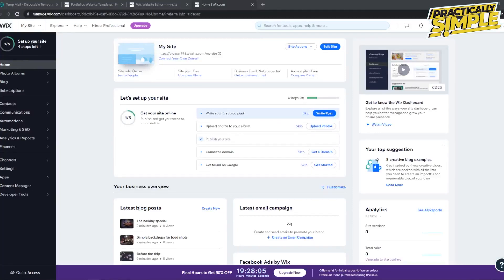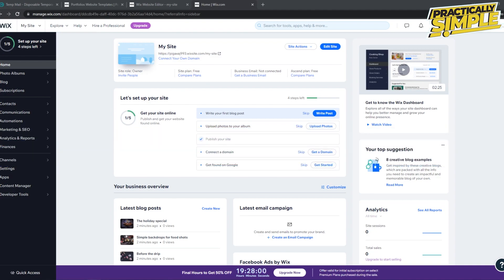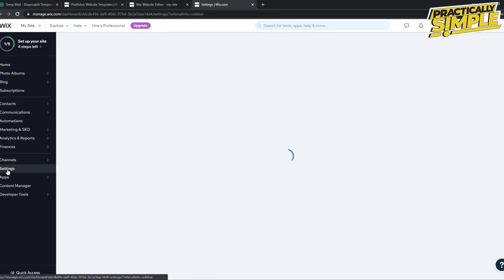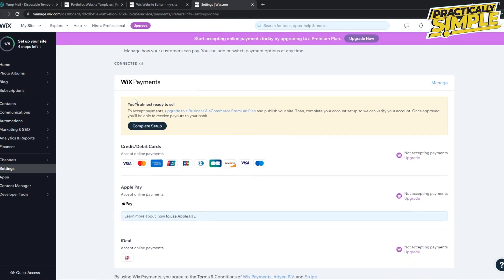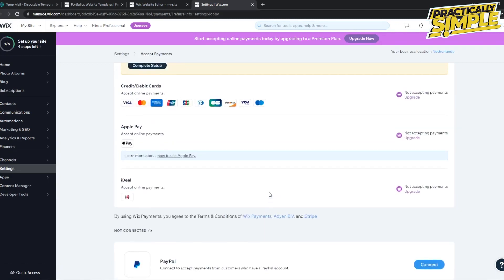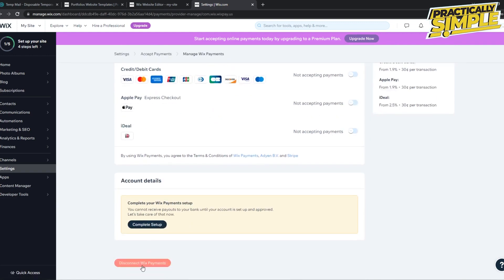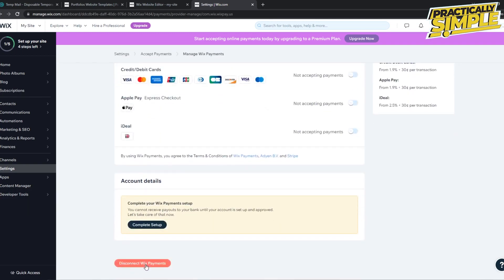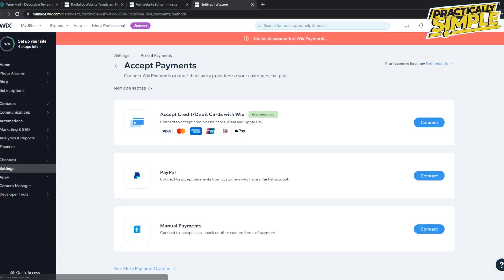How to Remove Payment Method from Wix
If you want to Find How to Remove Payment Method from Wix but don't know how to do it, then this tutorial is for you!

In this tutorial, I'm going to show you How to Remove Payment Method from Wix.